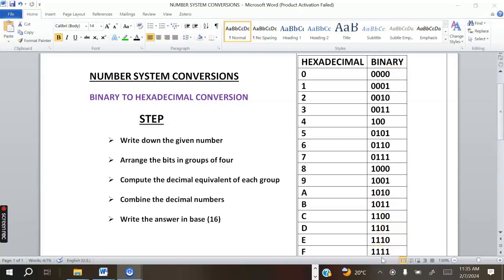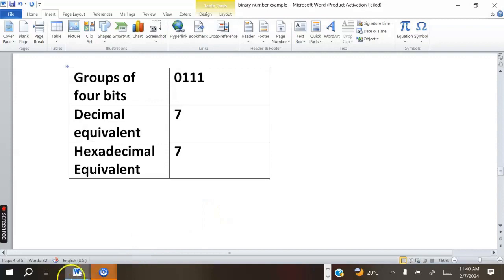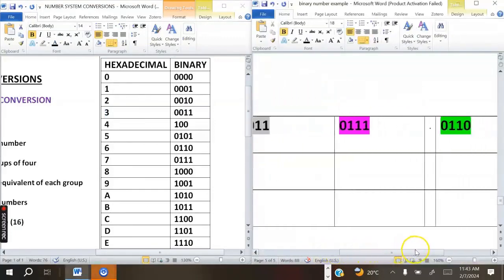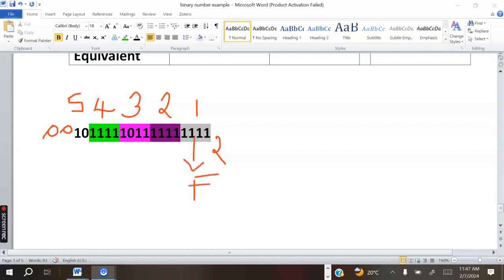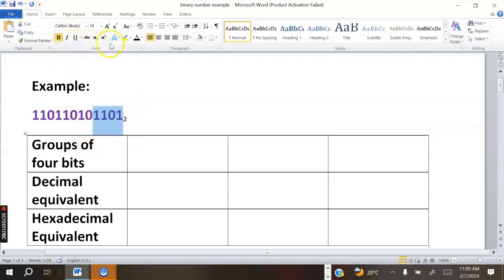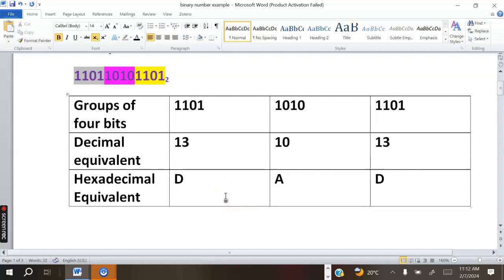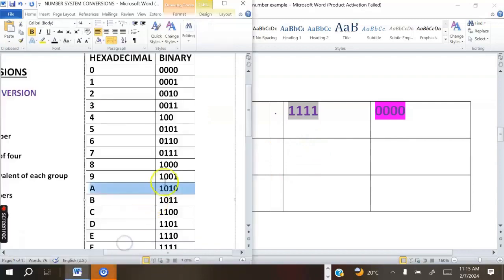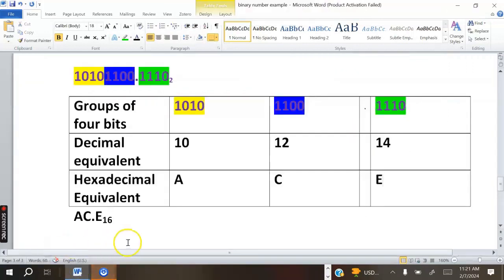BINARY TO HEXADECIMAL CONVERSION